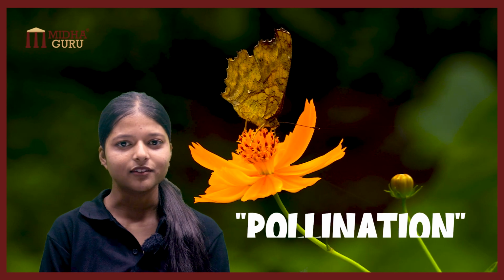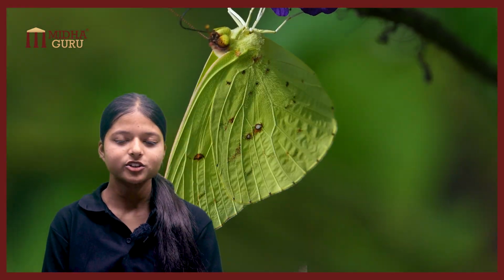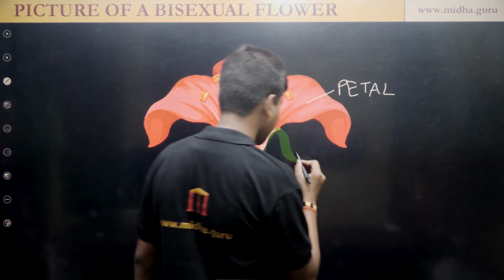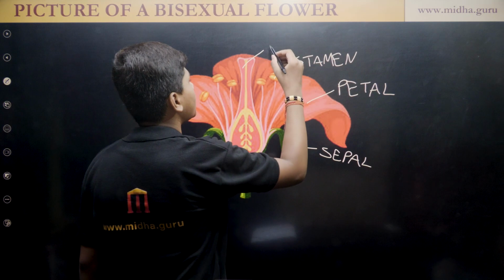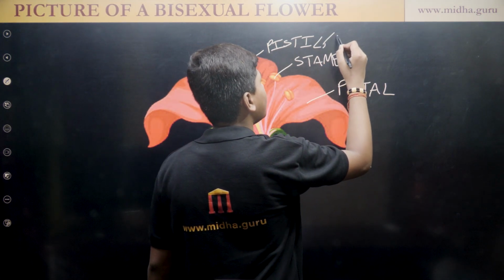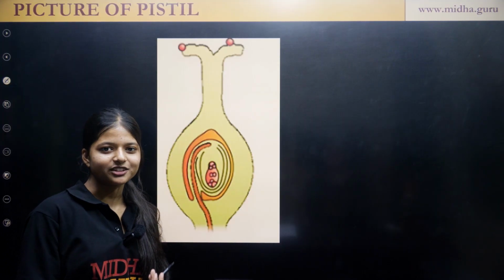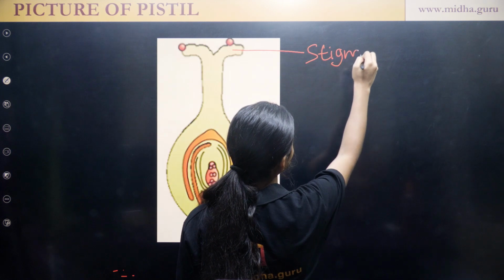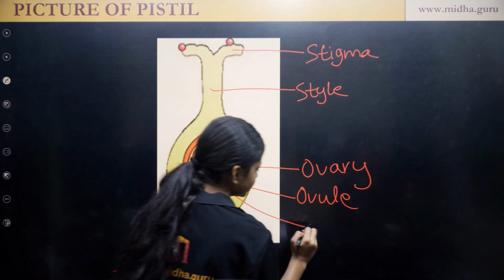Students Visually narrating The Parts of a flower and The Process of Pollination.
In this video, our talented students dive deep into the fascinating world of pollination! :blossom::bee: Join us as we explore the essential process that plants use to reproduce and create the seeds necessary for the next generation of plants.
What You'll Learn:
 What is Pollination? - Understand the basic concept and importance of pollination in the plant life cycle.

The Pollination Process - Step-by-step explanation of how pollen moves from the anther to the stigma.

Role of Flowers - Find out how flowers are adapted to attract pollinators and facilitate the pollination process.

Special Features:
Visual Illustrations: Clear diagrams and animations to help visualize the process.

Student Narrations: Hear explanations directly from students, making the content relatable and easy to understand.

Fun Facts: Interesting tidbits about pollination and its impact on our ecosystem.

Hit the :bell: BELL ICON to get notified whenever we upload new videos.